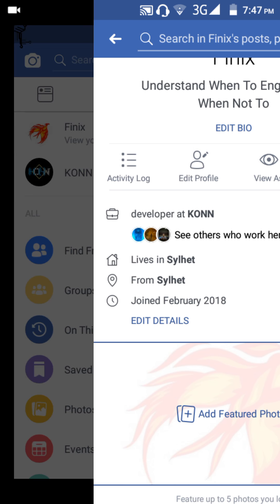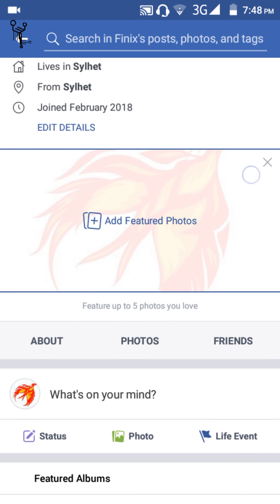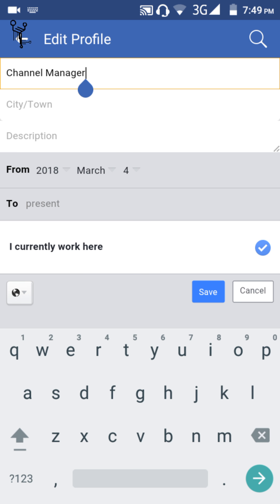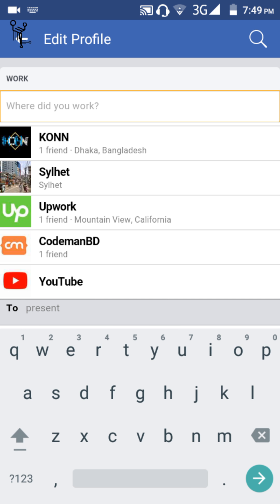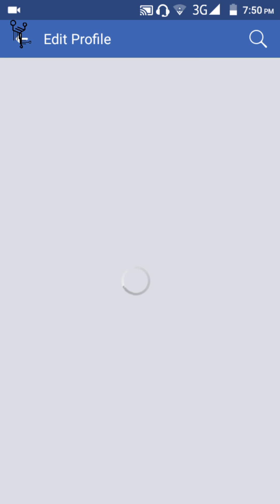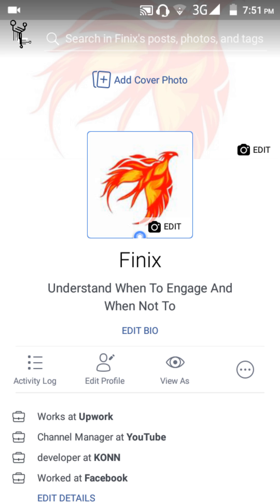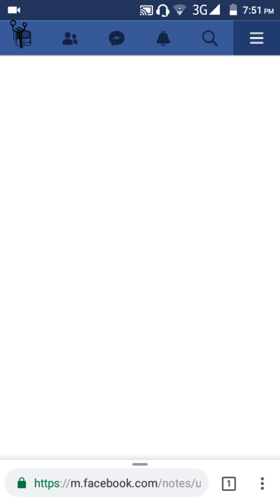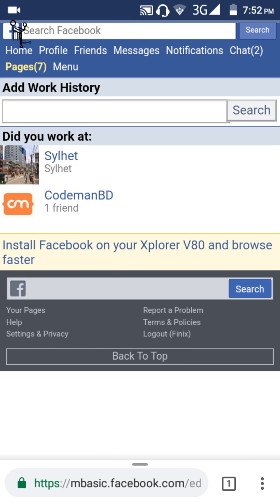Add work history || Improve your Profile on Facebook